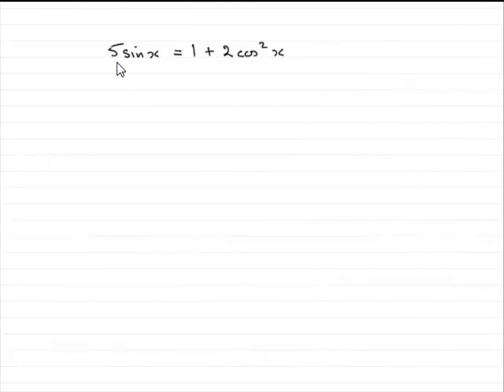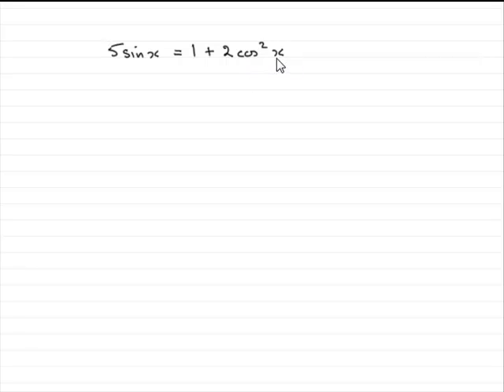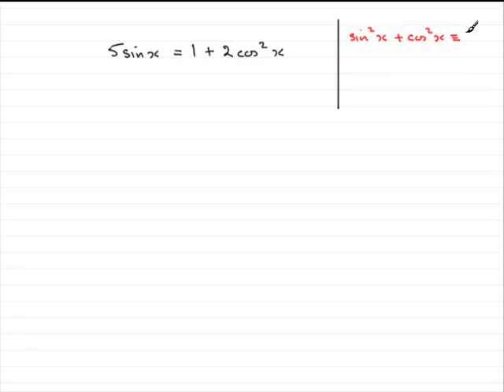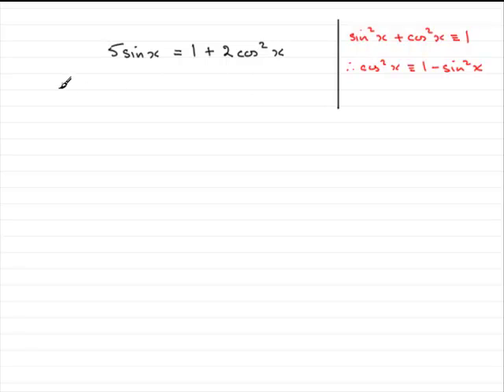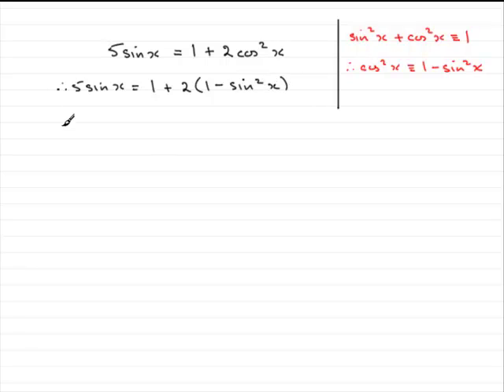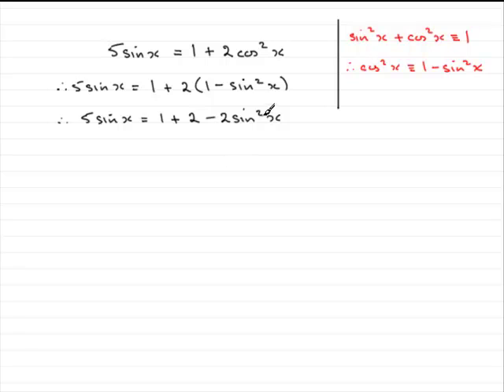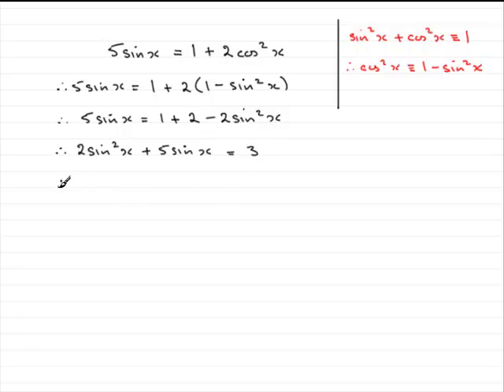A-Level Edexcel C2 January 2010 Q2(a) : ExamSolutions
Worked solution to this question on the Trigonometry. To see the question go to ExamSolutions